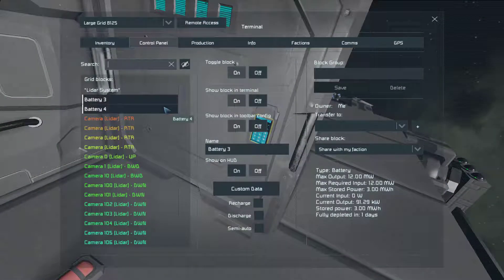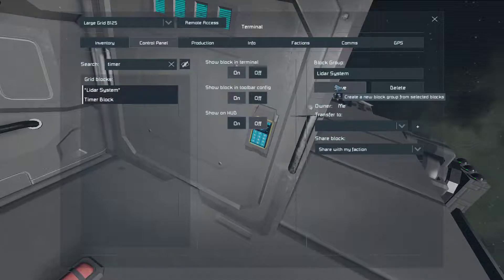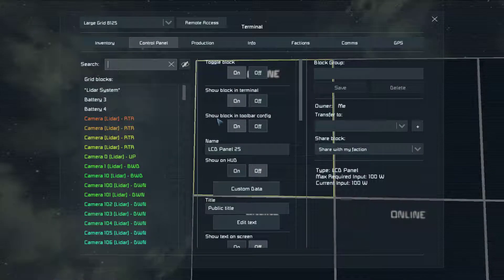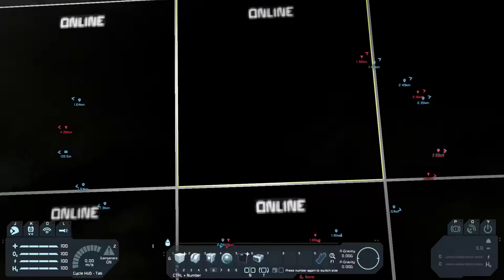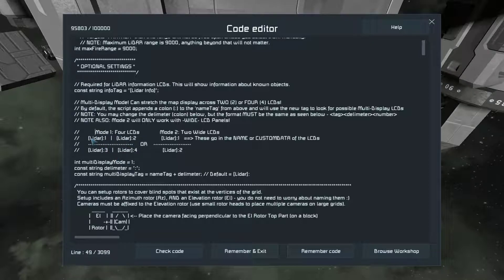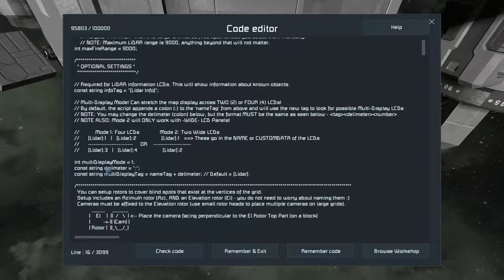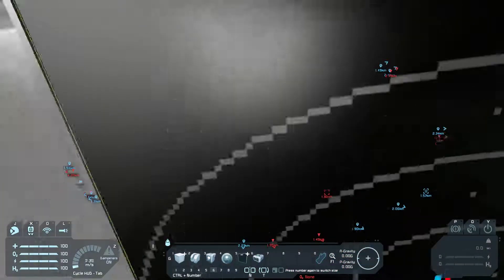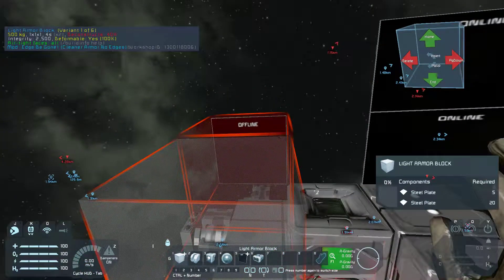Space Engineers | LiDAR Mapping Script v3 Setup Video - Timers and Multi-LCD Support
GPU: GeForce GTX 965M
CPU: Intel(R) Core(TM) i7-6700HQ CPU @ 2.60GHz
Memory: 12 GB RAM (11.94 GB RAM usable)
Current resolution: 1920 x 1080, 75Hz
Operating system: Microsoft Windows 10 Home